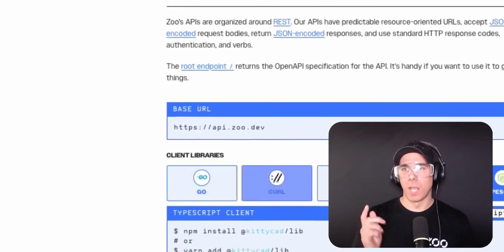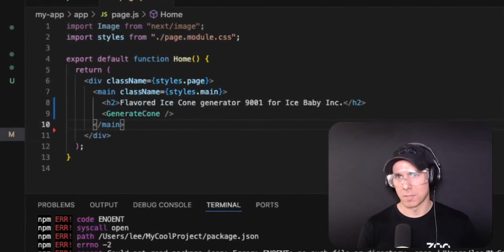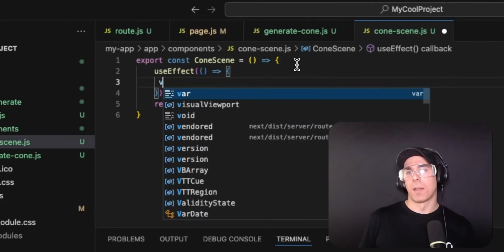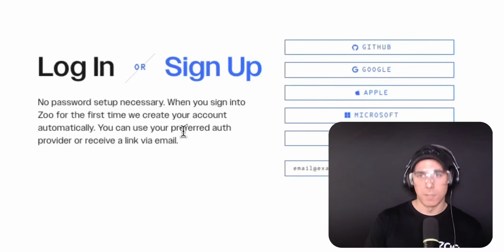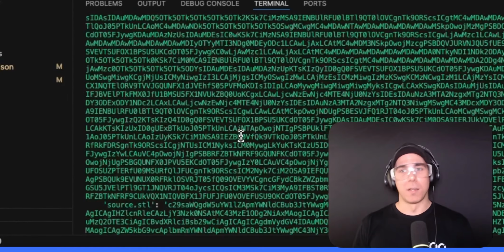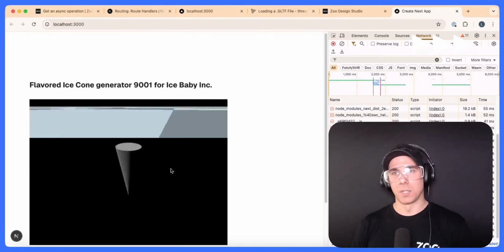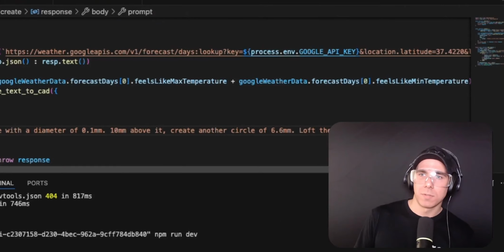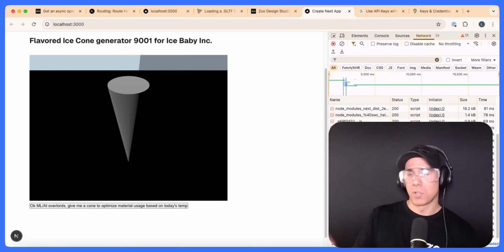Zoo Workshop: ML-ephant Machine Learning API SDKs Explained (JavaScript)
Go from 0 to 100 in this fast paced workshop on building a Zoo ML-Ephant enhanced product generator web app!

00:00 Introduction
00:40
01:02 Start by installing next.js
02:02 Create endpoint
03:00 Write more boilerplate
04:10 Load GLTF file
14:16 Outro